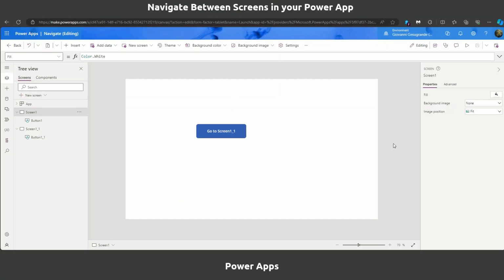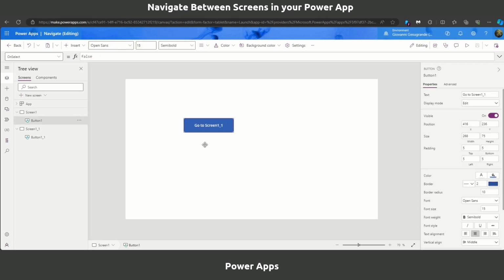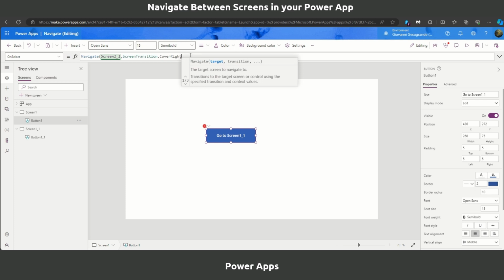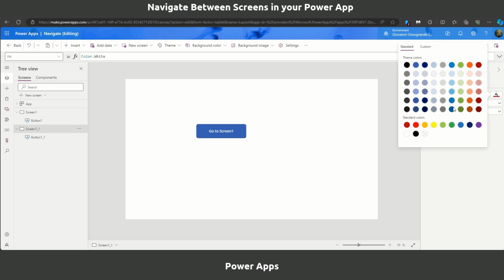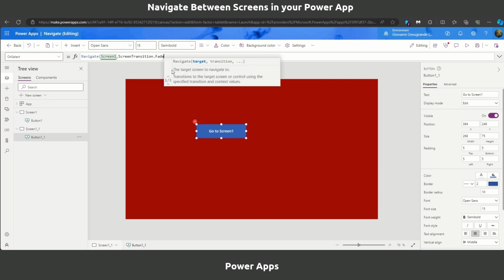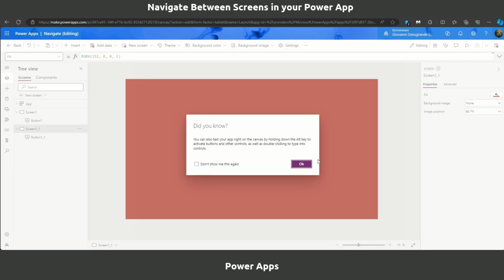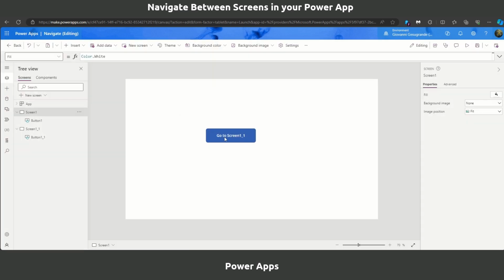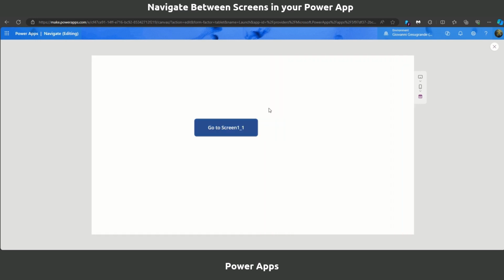Navigate Between Screens in your Power App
Welcome to this Power Apps tutorial where we'll explore the intricacies of navigating between screens in your application.
Efficient screen navigation is crucial for creating a seamless user experience, and in this step-by-step guide, we'll walk you through various techniques to achieve just that. Whether you're a seasoned Power Apps developer or a business user eager to optimize your app's functionality, we'll cover it all. Learn how to implement smooth transitions, utilize buttons and controls for navigation, and even incorporate conditional logic to dynamically guide users through different screens.
Join us on this journey as we delve into the details of screen navigation in Power Apps, providing you with the skills to enhance the usability and flow of your applications.
Navigate(screen, screen_transition)

Your app will most likely have multiple screens. This video explains how you navigate across screens in your app.